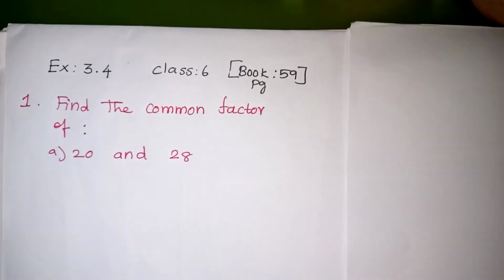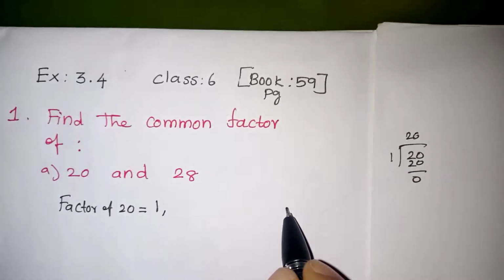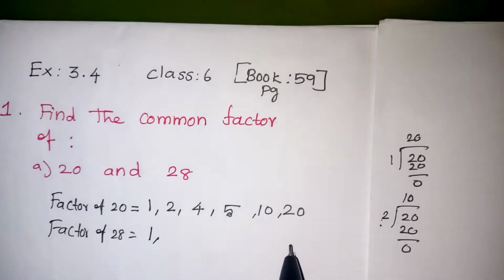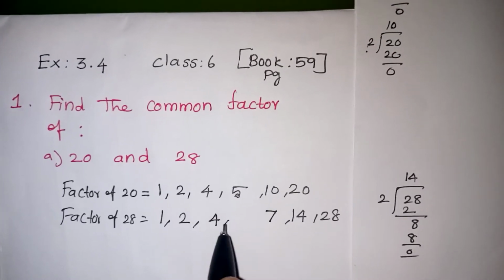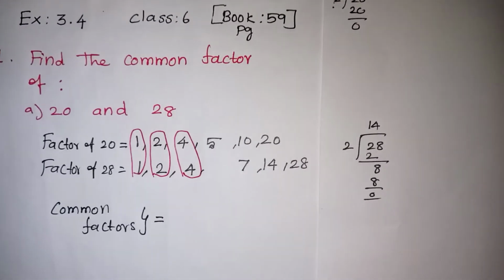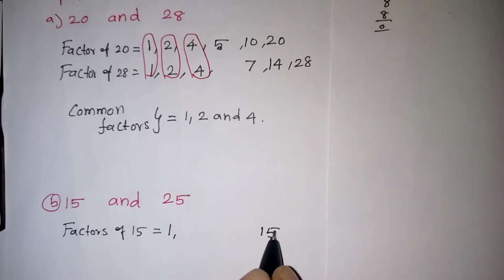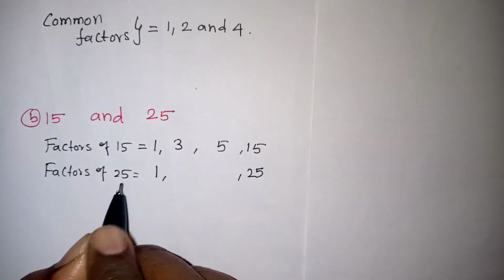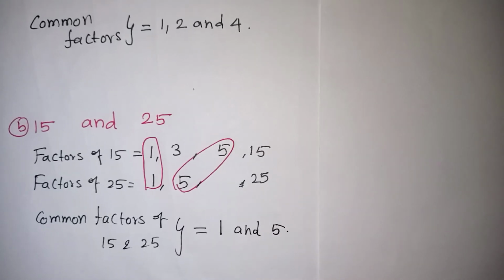Ex 3.4 Q 1 Common Factors in Playing With Numbers Class 6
Class 6 common factors in playing with numbers ex 3.4 q no 1 chapter 3 well explained in English